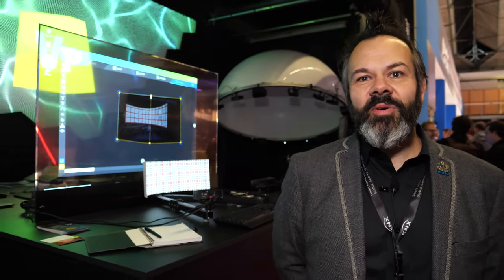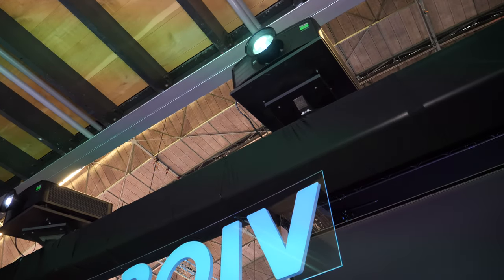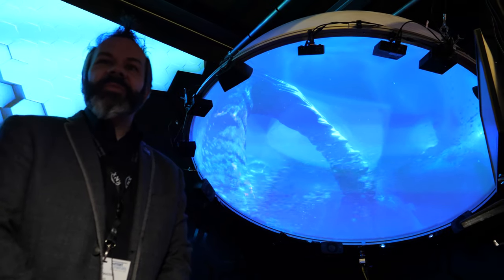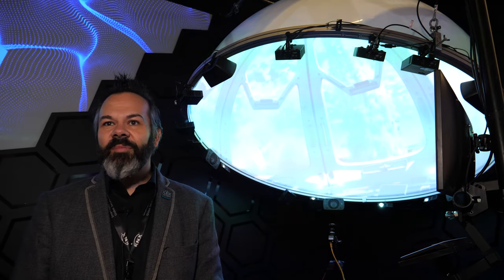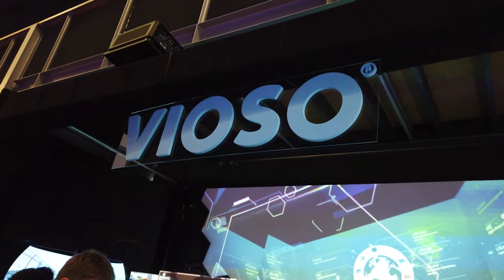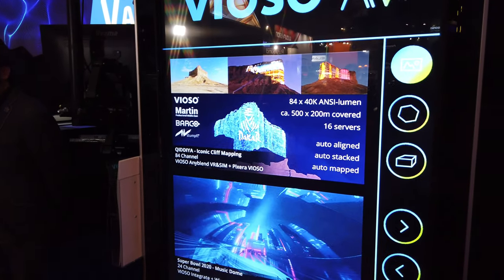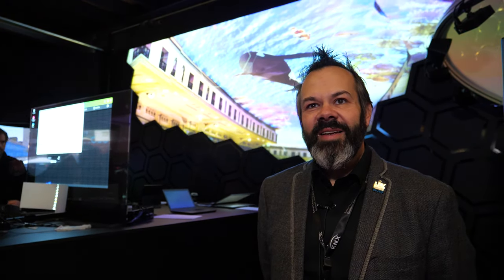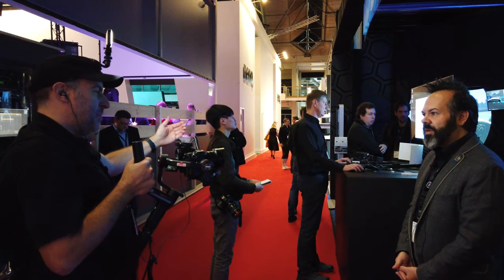VIOSO 8K Projection calibration, warping/blending, Anyblend, Anystation Nano, Micro, Integrate Media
VIOSO German projection specialist booth tour at ISE 2020 shows 360° projection dome, a high end Panadome installation for the visitor attractions market, its new business structure with two separate departments, VIOSO AV and VIOSO Simulation, double walled, inflatable, 75 m² Airdome VR by aiRstructures.de boasts a 360° x 180° spherical projection surface.  VIOSO demonstrates their latest calibration and warping/blending software solutions powered by five Barco 4K projectors, the dome offers a stunning total resolution beyond 6K.

VIOSO AV develops and distributes software solutions such as VIOSO Player, VIOSO Anyblend and VIOSO Integrate, as well as the ready-to-run servers Anystation Nano, Anystation Micro, Anystation Integrate, Anystation Media and Domemaster.

VIOSO Simulation focuses on complex, high quality simulation systems, with support from VIOSO’s specialised projection software. Encompass software such as VIOSO Anyblend VR&SIM, as well as the new Sim IG and Sim IG Plus hardware appliances developing solutions for simulation integrators and more.